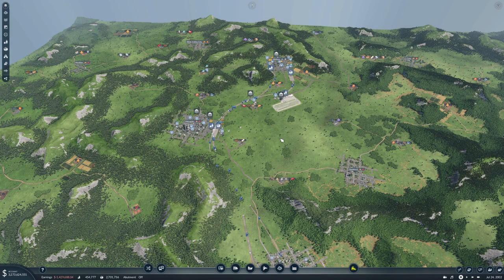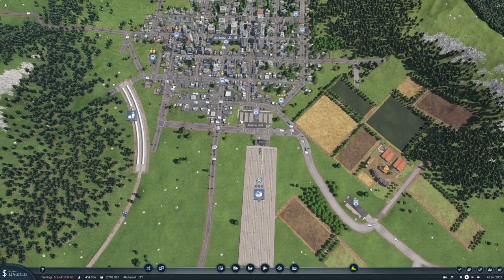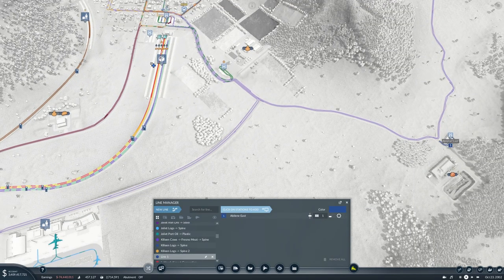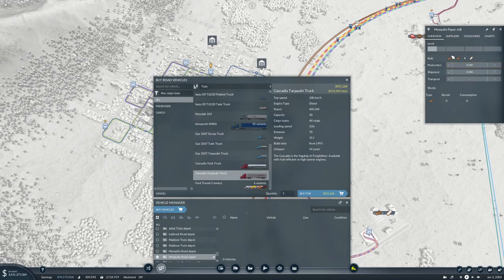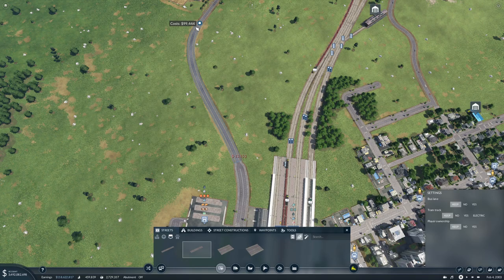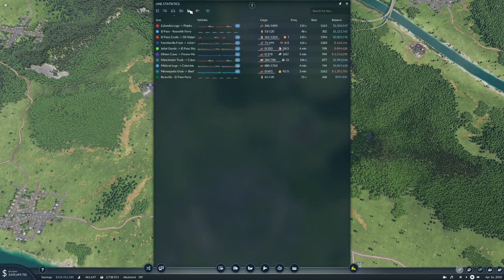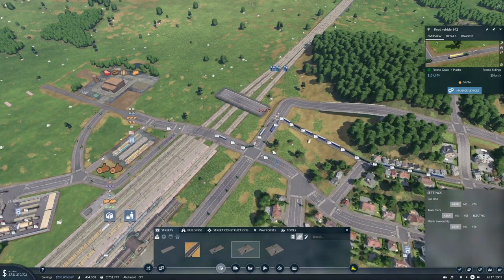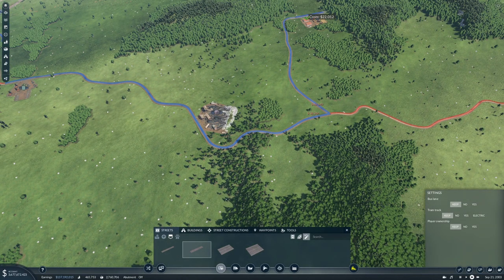Transport Fever 2 Ep63 | Let's Go MEGA | Getting Stuff to the Spine Lines